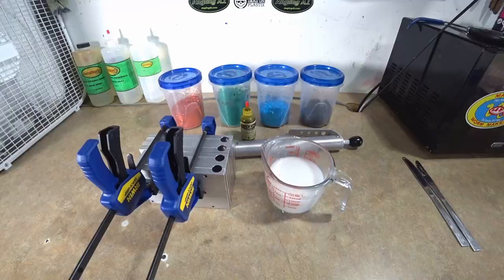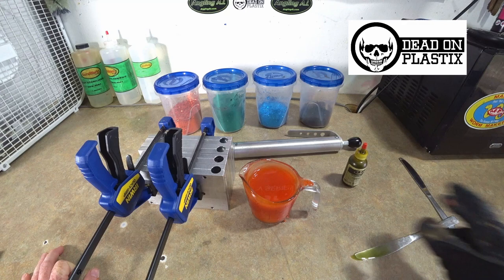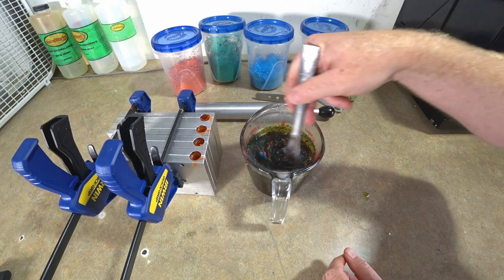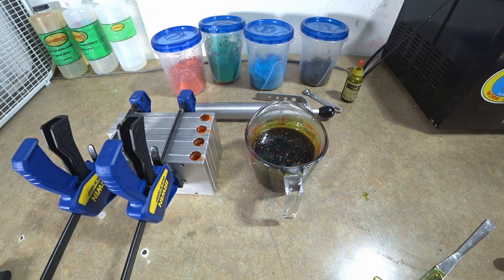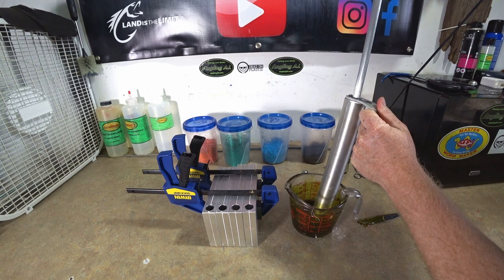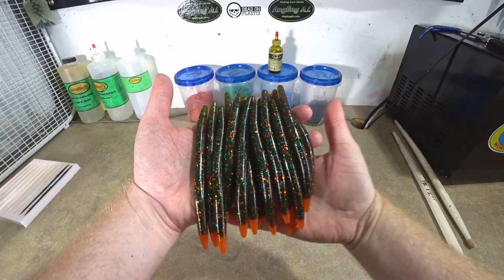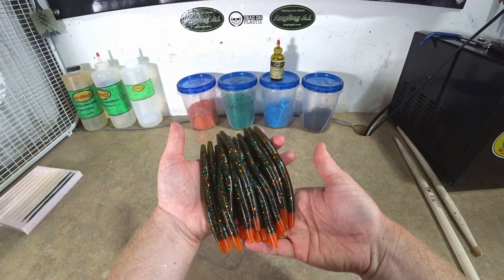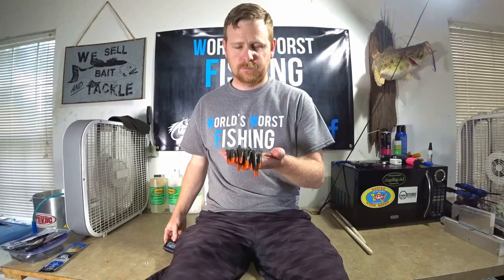MAKING SPLIT-TIP Soft Plastics: How To Make Split-Tail Colors In Your Lures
Today we are making split color soft plastic worms, crawfish, creature baits and finesse worms.  This video is a fun how-to tutorial showing an easy technique to get the split tail effect on your baits.  Please enjoy.